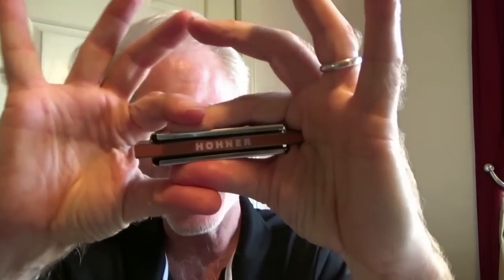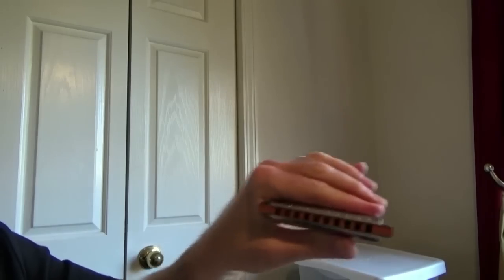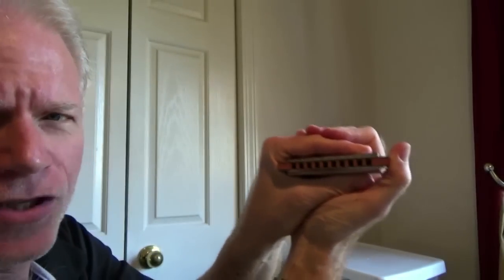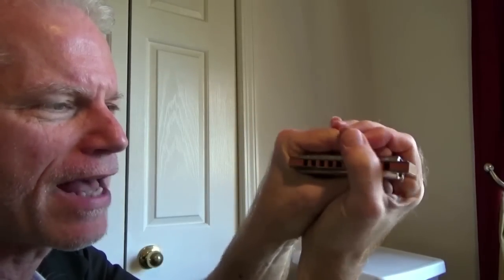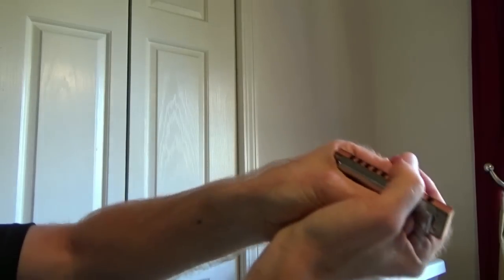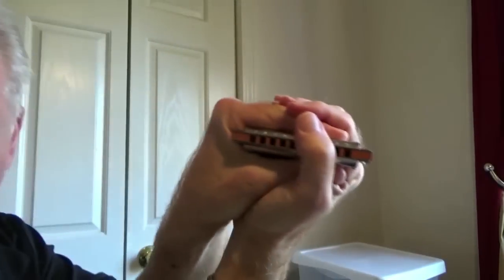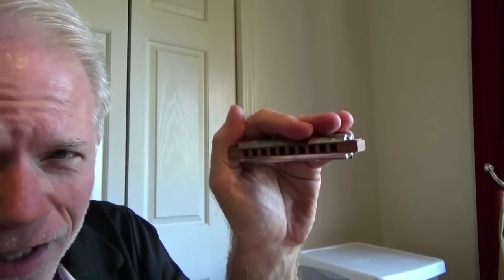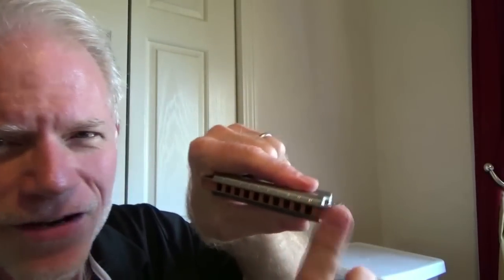How should I hold my harmonica?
A blues harmonica pro offers quick answers to common questions about the instrument.  With Adam Gussow of Modern Blues Harmonica.